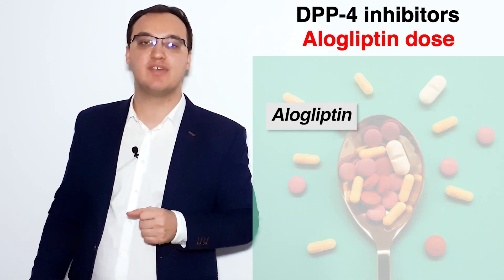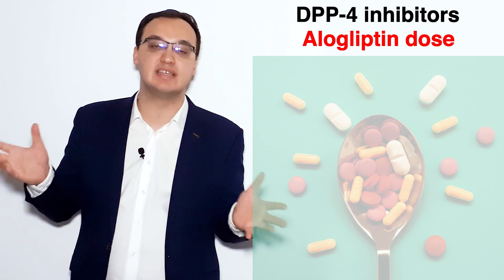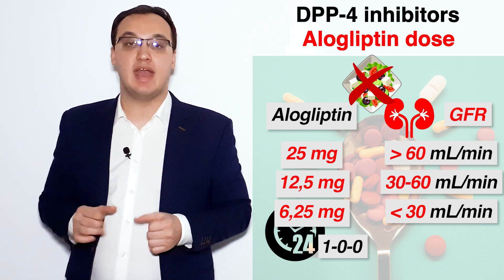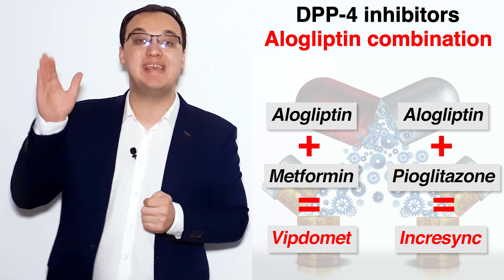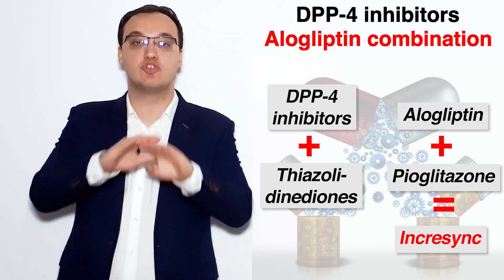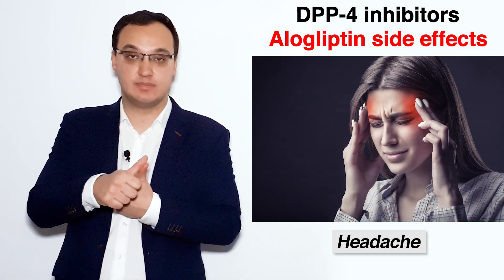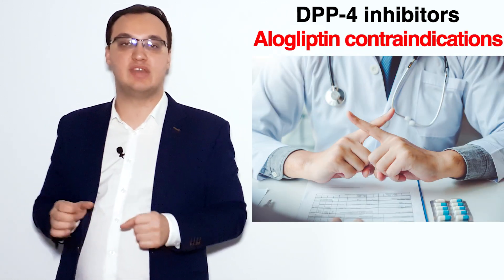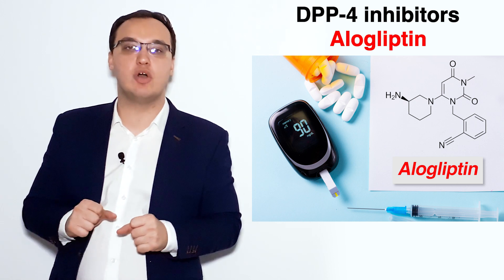Diabetes Medications - DPP-4 inhibitors - Alogliptin (Vipidia)